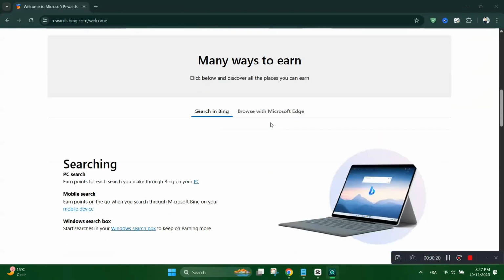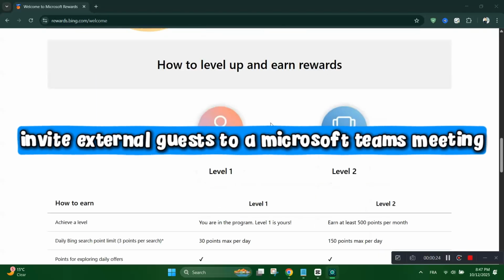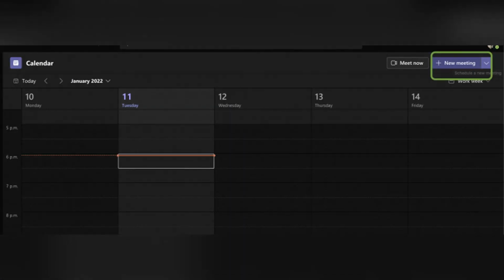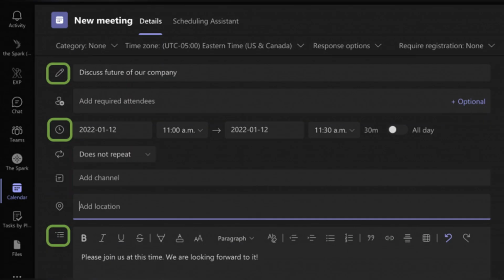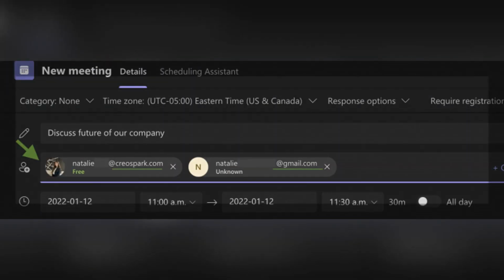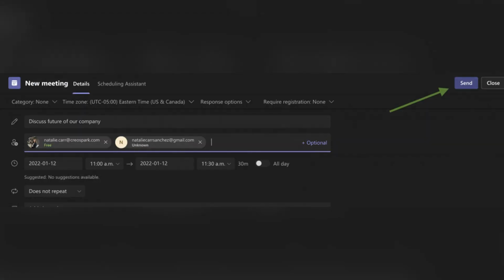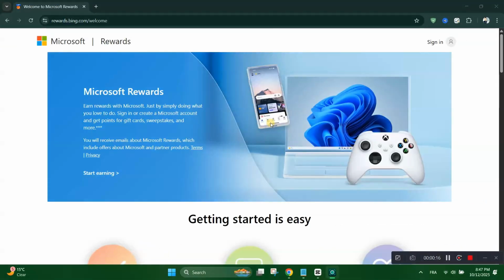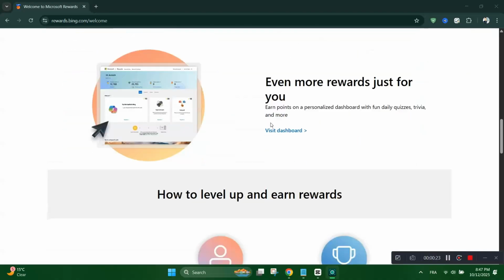How To Invite EXTERNAL Guests to Microsoft Teams Meetings! 🤝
Need to seamlessly collaborate with important clients, external partners, or colleagues outside your immediate organization? 🌐

This absolutely essential guide shows you how to easily invite external guests to your Microsoft Teams meetings! Learn the simple, clear steps to ensure anyone can join your Teams call, regardless of whether they possess a Microsoft account. From scheduling to sending invites, we cover it all. Foster effective cross-organizational teamwork and make every virtual meeting a success. Seamless collaboration starts right here! 🧑‍💻✨